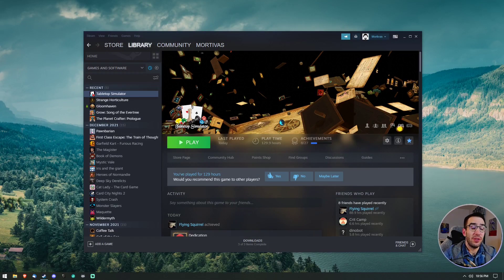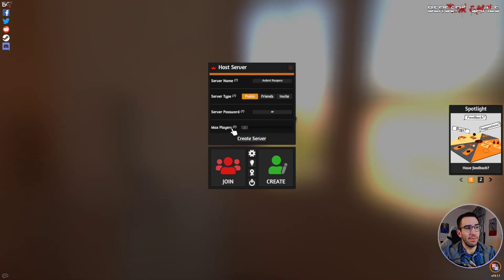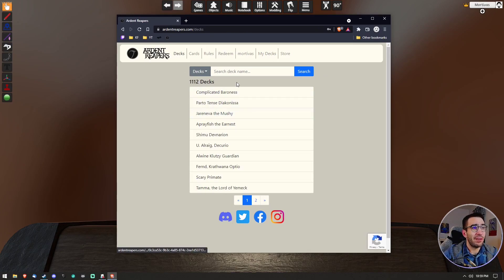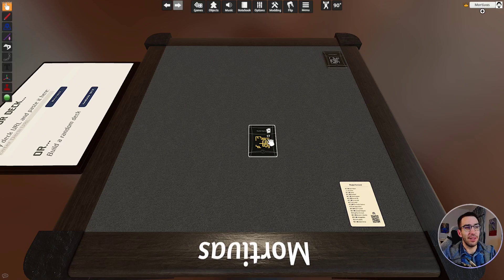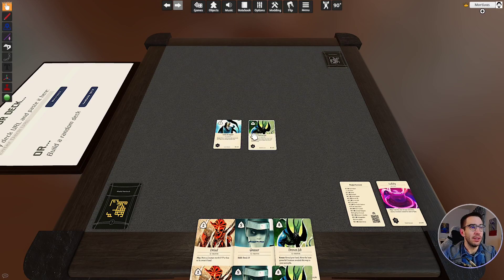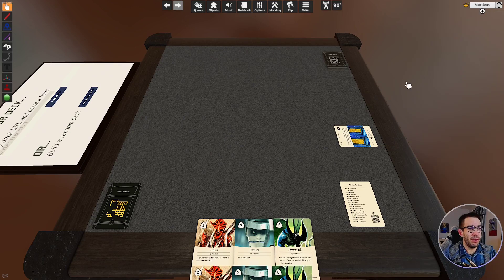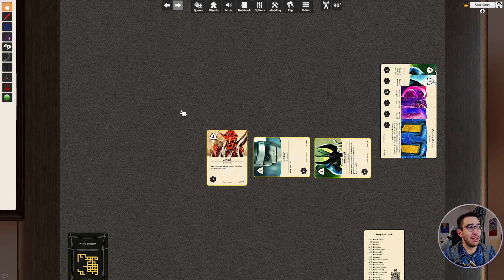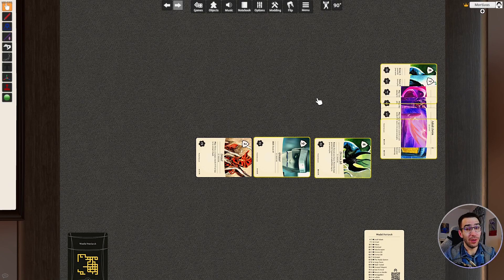Ardent Reapers Tabletop Simulator Setup & Tricks